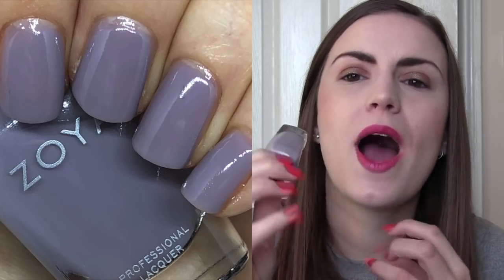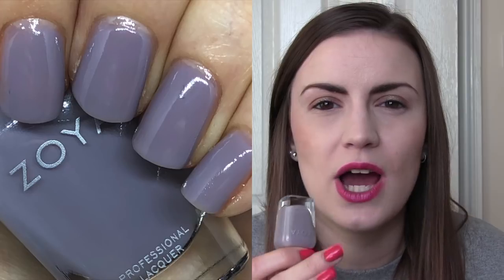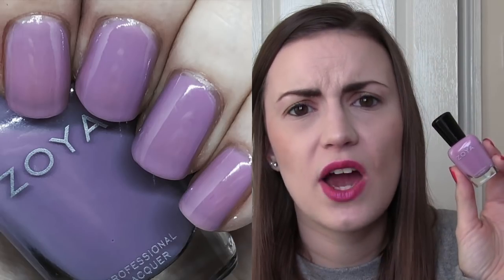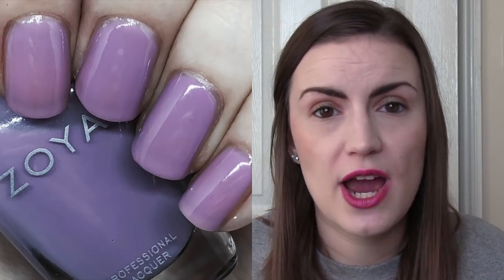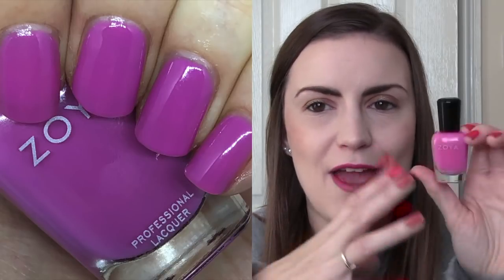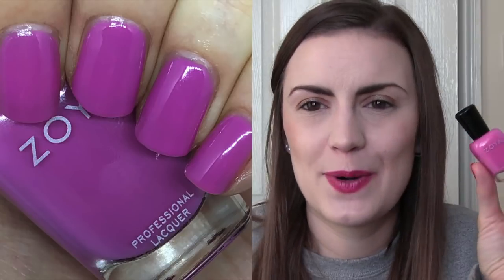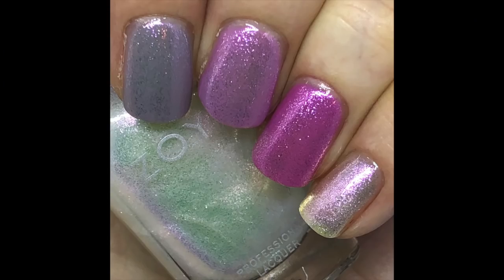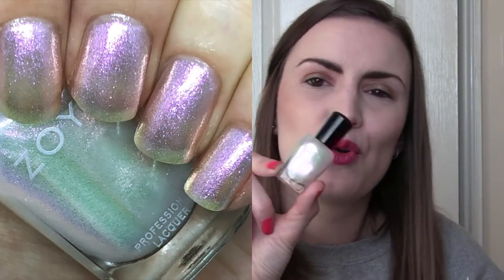Kisses Collection by Zoya | Swatch & Review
Today's video is on the brand new Zoya Kisses Trio which released last week!

Polish Mentioned-
Vickie
Libby
Princess
Leia

Shop Princess Nail Lacquer and use AMY15 for a
discount when you spend £10

Top- Eclair My Love by Essie
Nails- Luxor merch

FTC: all of the products in this video were sent to me for free in exchange for an honest review.